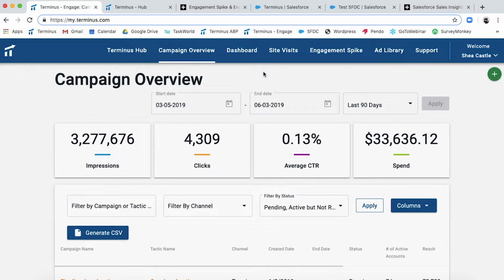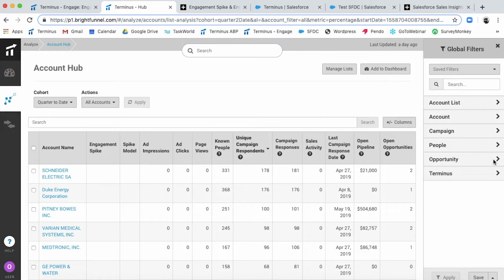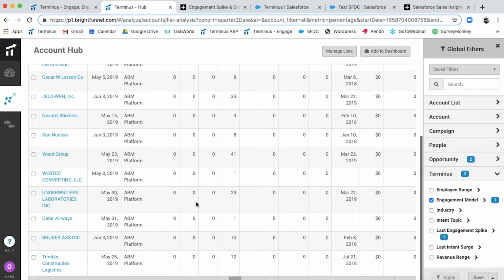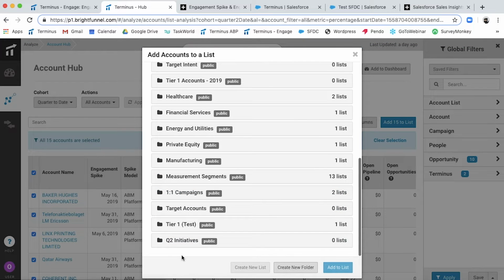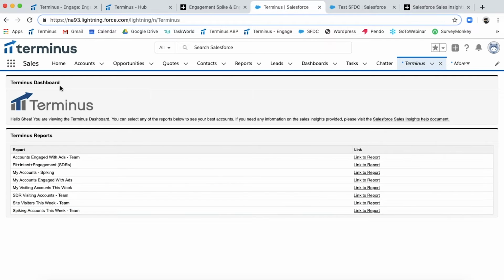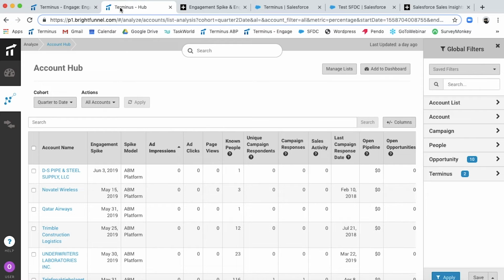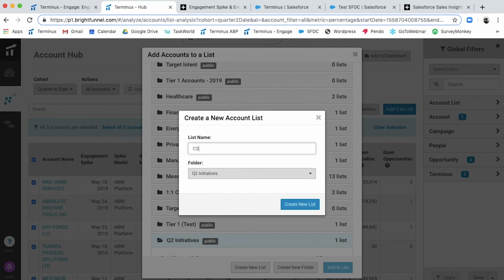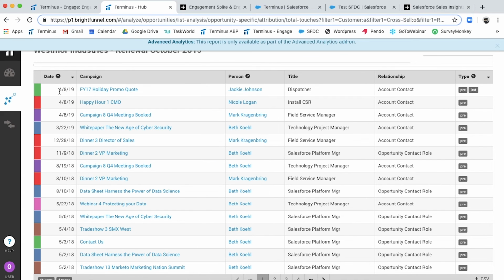How to Terminus - Engagement Data on All Accounts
Terminus now provides actionable account engagement data on every account you've imported into Account Hub from your CRM.

This video walks through how to action this data to support your sales and customer success teams, as well as how you can see this data within Terminus reports and the account record page within Salesforce.

Terminus is the end-to-end account-based marketing platform built to help B2B marketing and sales teams drive more quality revenue through account-based practices.

B2B growth teams use Terminus to:
- Target the right accounts with fit, intent, and engagement data.
- Engage known and anonymous personas in those accounts with precision account-based advertising and multichannel ABM programs.
- Activate sales teams with the right message at the right time.
- Measure the influence of marketing programs across the entire account and opportunity journey.